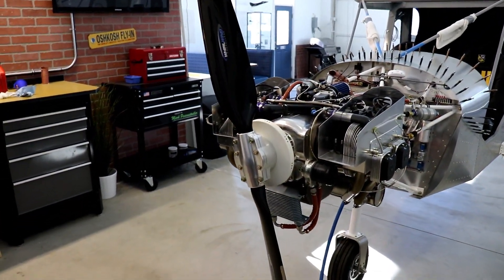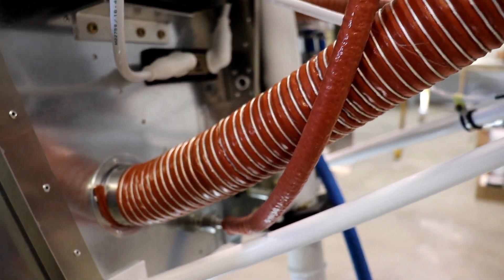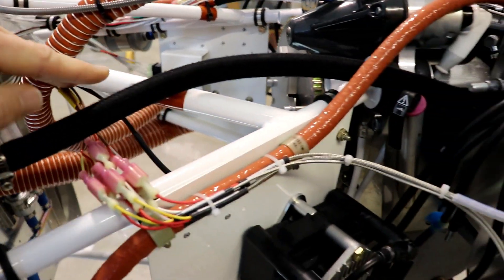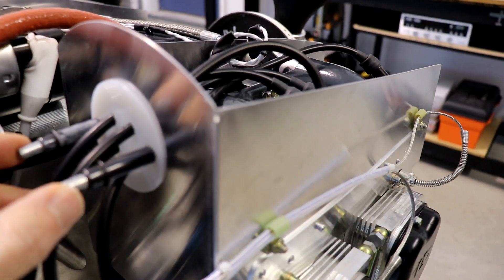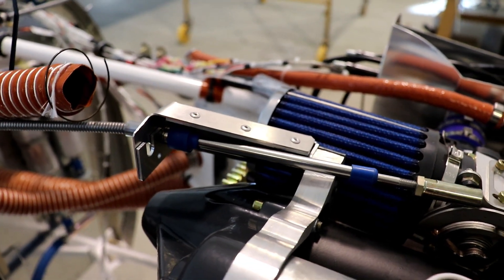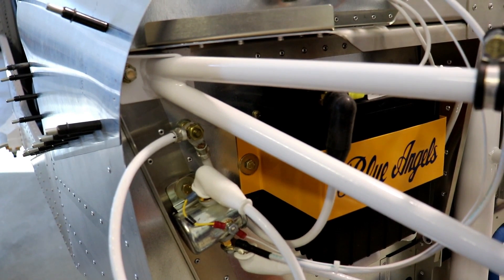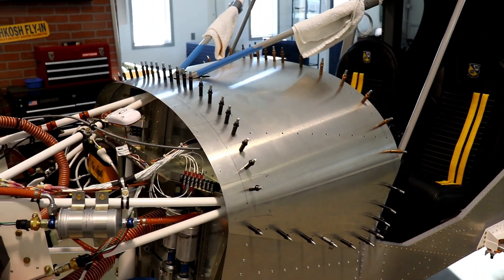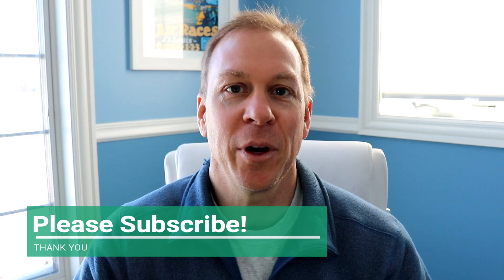UL Power 350iS Engine Installation Complete!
This is Part II to my UL Power engine installation video just showing my installation in a Zenith Cruzer. I filmed this on a new DSLR camera and I'm still learning how to set it up correctly so please excuse any blurriness or poor audio quality. Hopefully every video I make will get better and better!